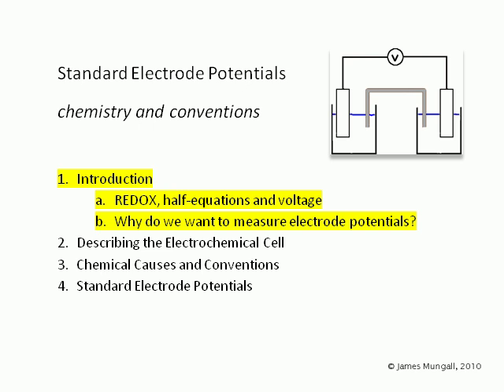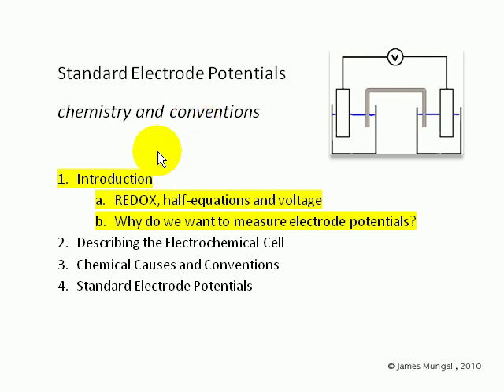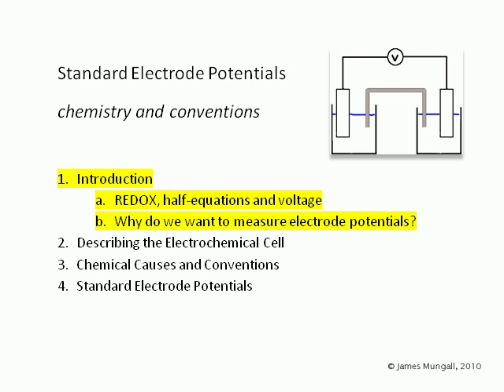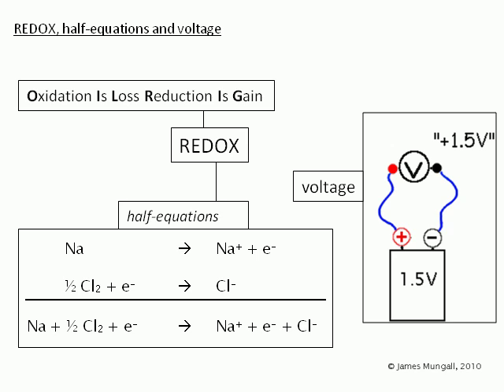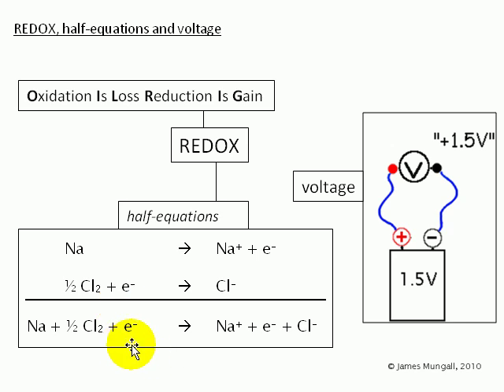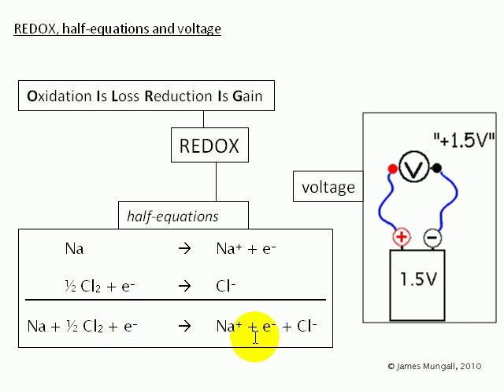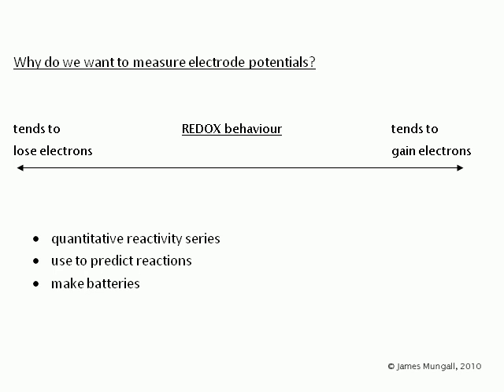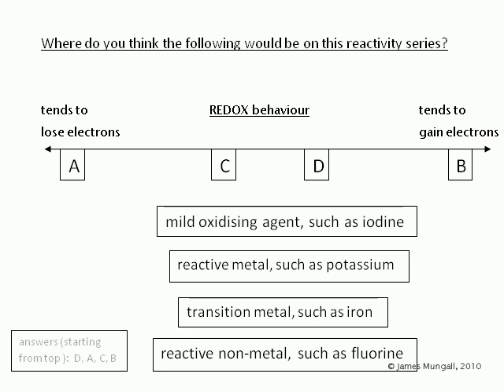Standard Electrode Potentials 1. Introduction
chemistry and conventions

1. Introduction
a. REDOX, half-equations and voltage
b. Why do we want to measure electrode potentials?